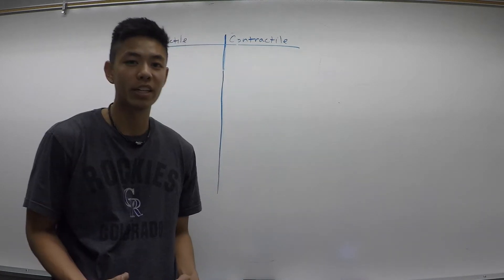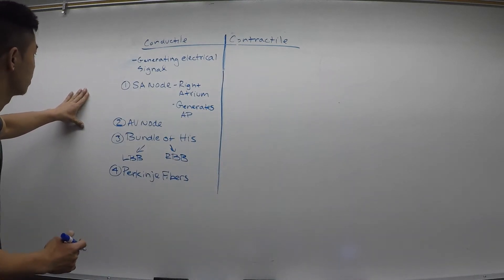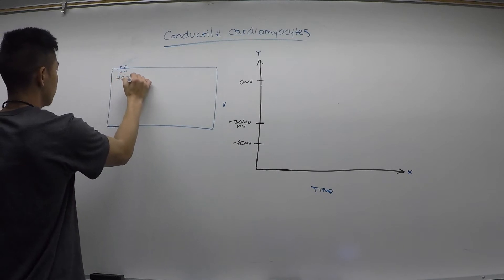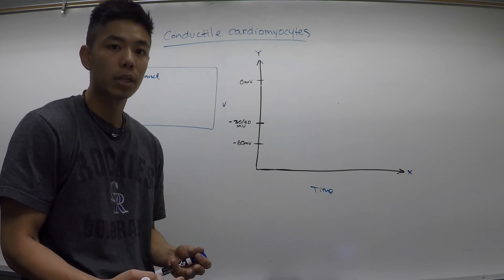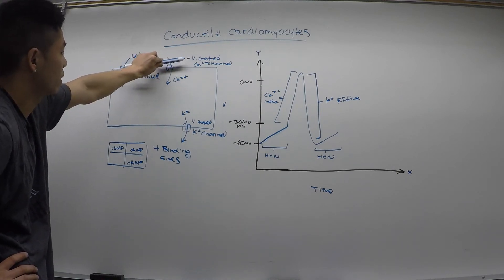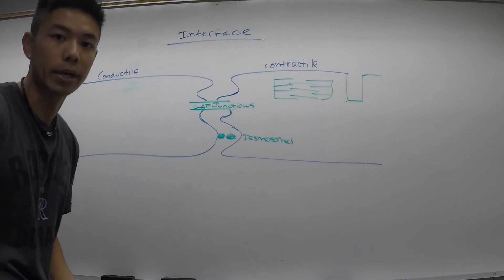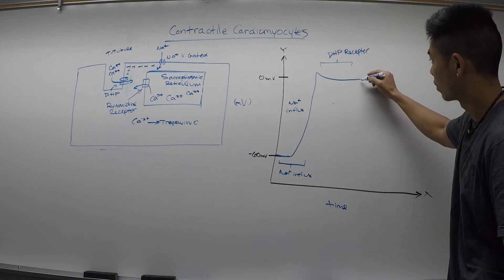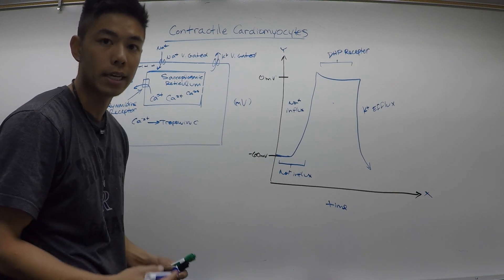Conductile v.s Contractile cardiomyocytes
This video gives a description of the differences between the conductile and contractile cardiomyocytes.
BMS 300
By Ryan Yee